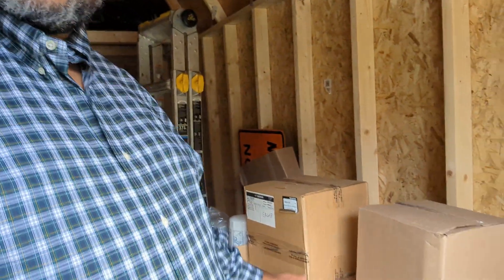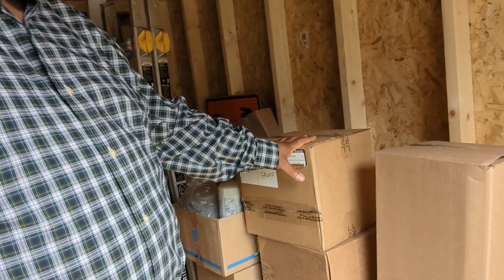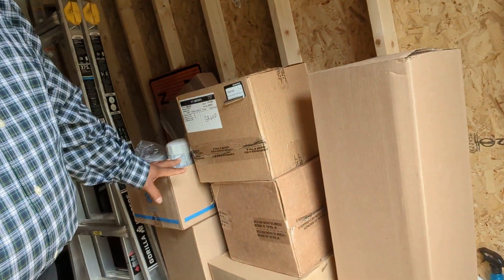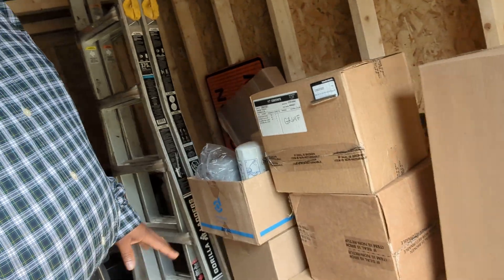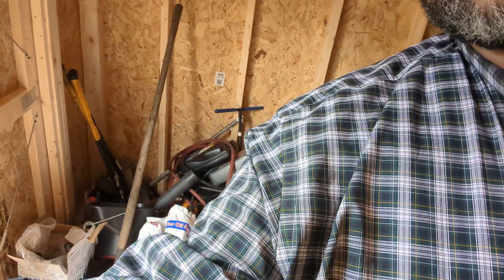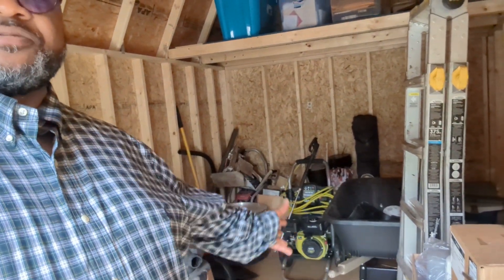get organized!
storage unit